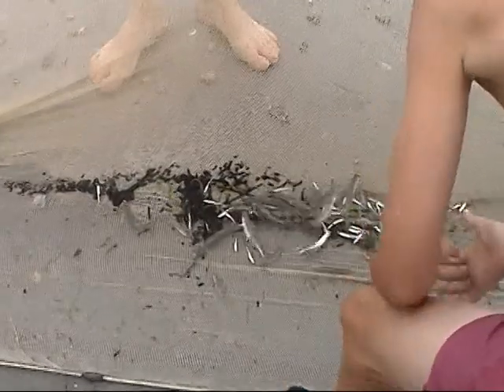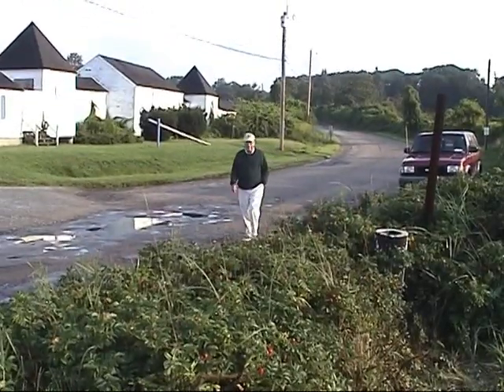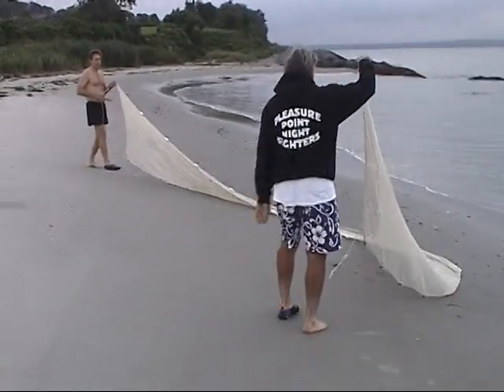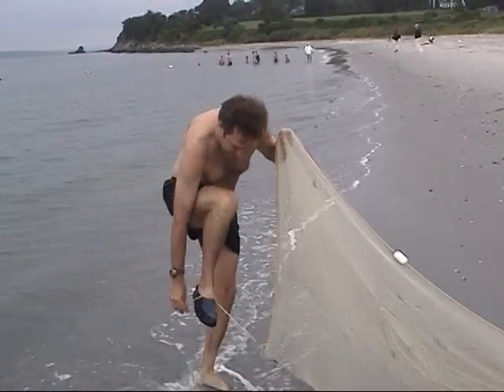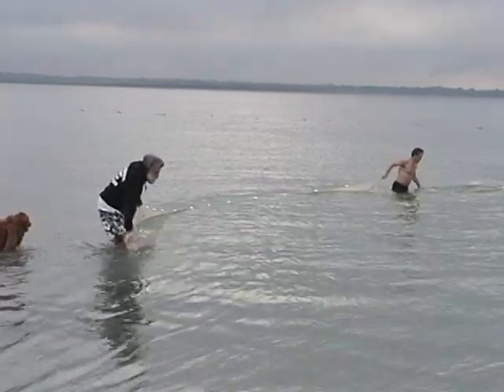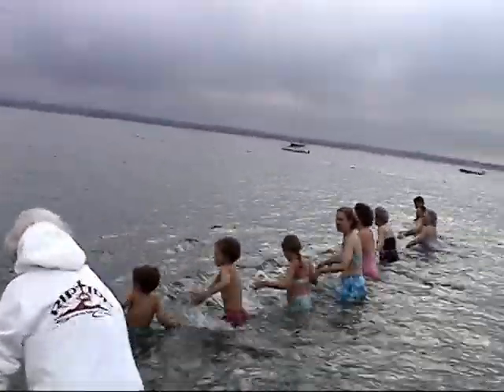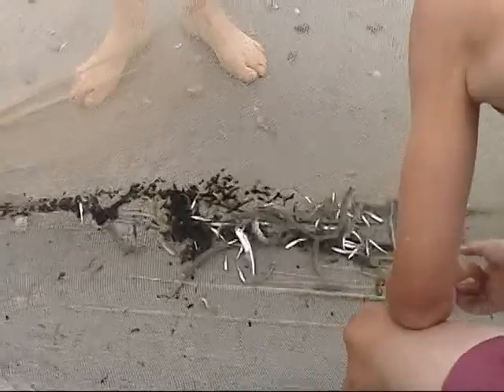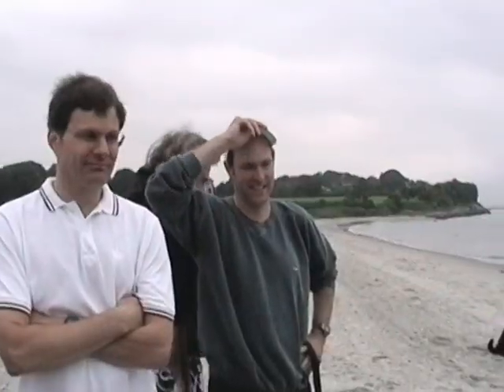White Bait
White Bait- Short Documentary. Several generations of local families in Middletown, Rhode Island participate in a long-standing summer ritual of catching tiny fish called White Bait along the shore of Third Beach. Shot and directed by David Baugnon and Meg Rogers-Baugnon. Edited by Ed Holt. Original Music by Richard Baugnon.